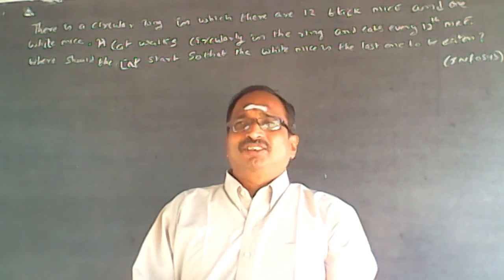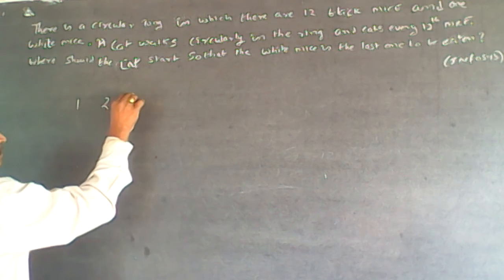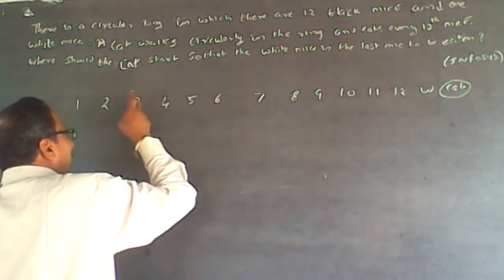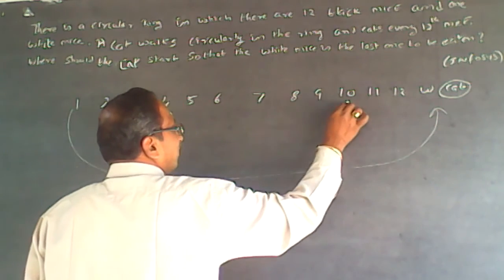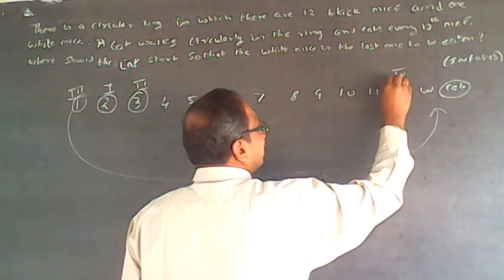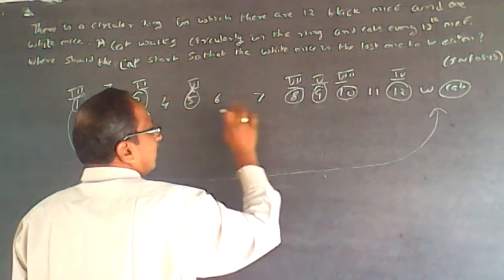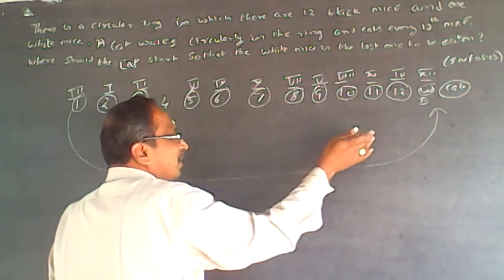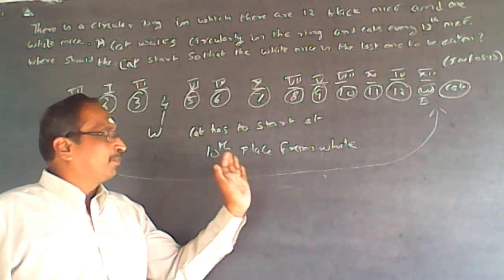Logical Reasoning Puzzle Solving 17 Infosys CAT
There is a circular ring in which there are 12 black mice and one white mice. A cat walks circularly in the ring and eats every 12th mice. Where should the cat start so that the white mice is the last one to be eaten by cat?